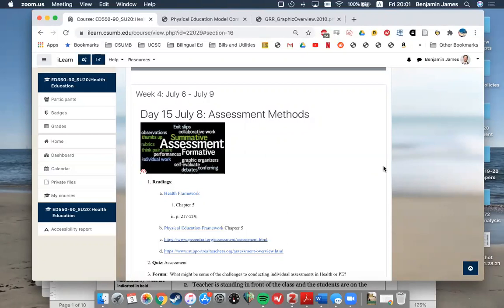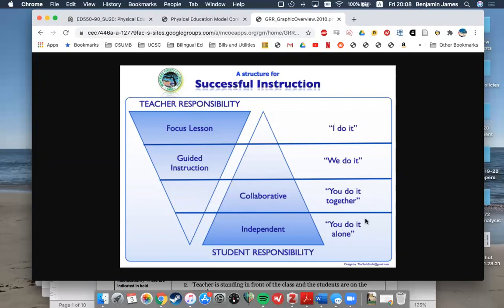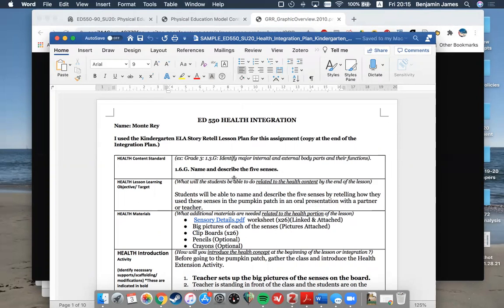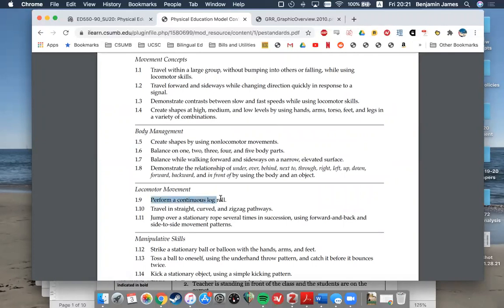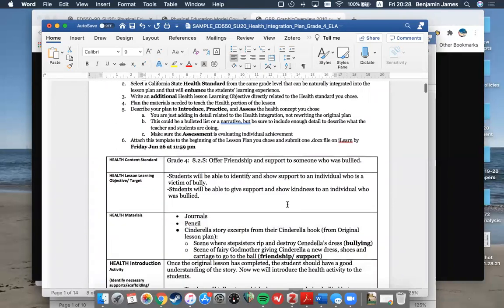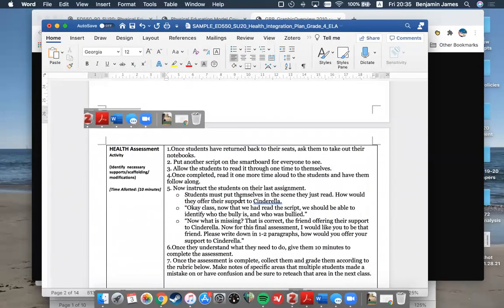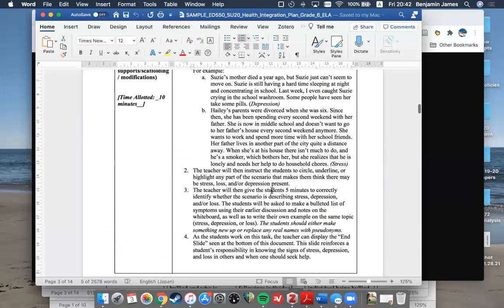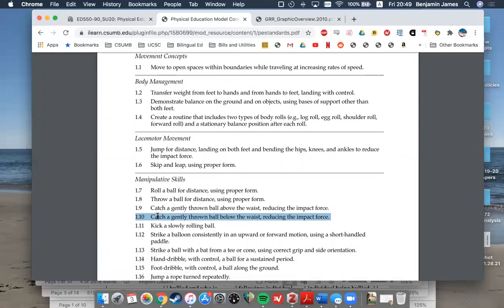ED 550 PE Integration Video Tour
0:00 Intro
12:06 Exemplar 1: Kindergarten
28:00 Exemplar 2: Grade 4
37:12 Exemplar 3: Grade 6
45:42 P.E. Examples